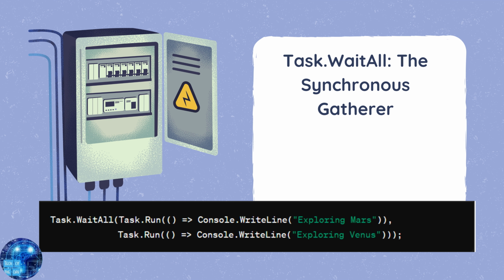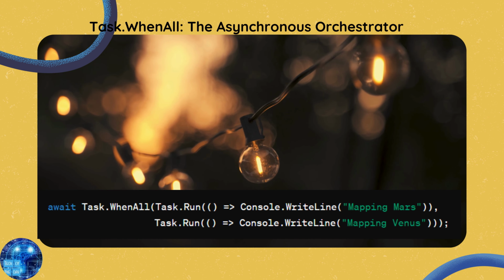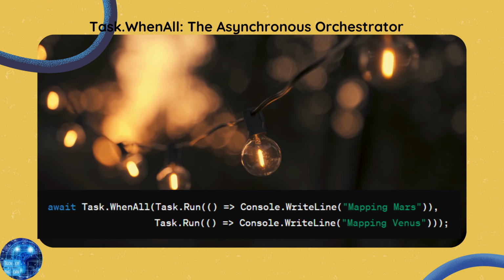Decoding Task.WaitAll And Task.WhenAll In C#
Understanding Task.WaitAll and Task.WhenAll in C#: A Guide to Asynchronous Programming

Welcome to the universe of C# asynchronous programming, where the tasks light up the sky like stars, each performing their own operations. Today, we're navigating two luminaries of this universe: Task.WaitAll and Task.WhenAll.

Introduction: The Asynchronous Constellation

In the world of C#, tasks are the building blocks of asynchronous programming, representing ongoing work. Task.WaitAll and Task.WhenAll are two methods that deal with multiple tasks simultaneously. But how do they differ, and when should each be used?

Task.WaitAll: The Synchronous Gatherer

Task.WaitAll is like calling all your space drones back to the ship and waiting for every single one to arrive before moving forward. It's a method that blocks the main thread until every task you've specified has finished.

Be cautious, though. Task.WaitAll can create deadlocks, especially in UI environments, as it waits on the main thread. It’s like waiting for a message from a drone that's waiting for your go-ahead signal — nobody moves!

Task.WhenAll: The Asynchronous Orchestrator

On the flip side, Task.WhenAll is like sending your drones to different planets and continuing your space journey uninterrupted. The method returns a single Task that completes when all the included tasks have finished, without blocking the main thread.

This approach keeps your application responsive, especially in UI settings. You can continue other operations or respond to user inputs while your tasks complete in the background.

Usage Example:

Real-World Scenarios:

Imagine you're coordinating a fleet of drones on a planetary survey. Task.WaitAll is your choice when you need to wait for all data before moving on, like compiling a comprehensive map. But if you need to process data as it arrives while keeping the mission ongoing, Task.WhenAll is your ally, allowing the control center (your application) to remain active and responsive.

Advanced Tips:

Use Task.WhenAll for better responsiveness, especially in UI and web applications.
Avoid Task.WaitAll in the main thread of UI applications to prevent freezing.
Consider exception handling strategies: Task.WaitAll throws immediately if tasks fail, while Task.WhenAll allows you to handle errors post-await.
Conclusion: Mastering the Task Cosmos

By understanding and utilizing Task.WaitAll and Task.WhenAll appropriately, you can manage multiple asynchronous operations efficiently, ensuring your C# applications are responsive and robust. Embrace the power of these task handlers and steer your code through the cosmos of concurrency with confidence.